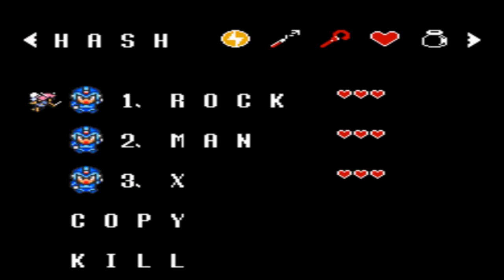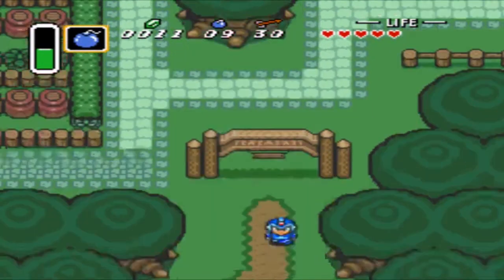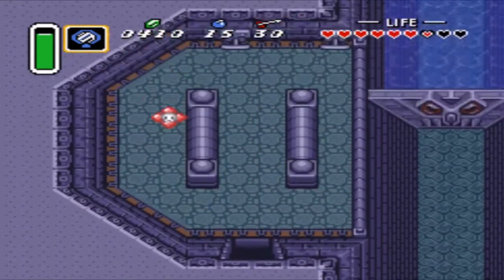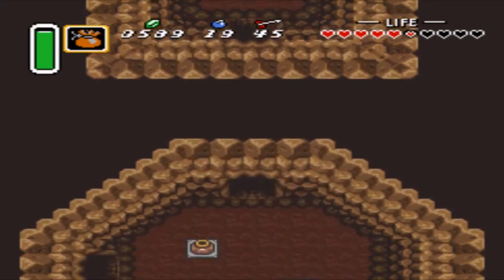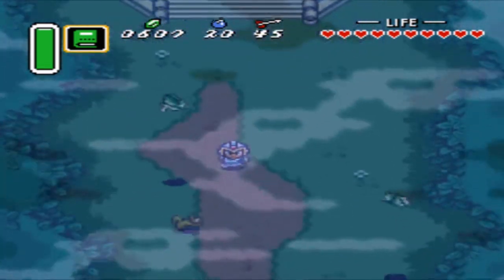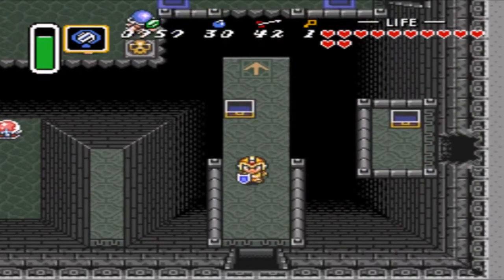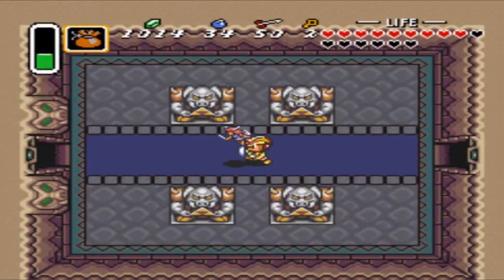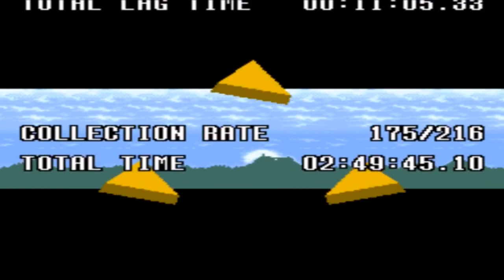LttP Randomizer 8: Mega Man-domizer X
I try out a Randomizer with the new Version 28 Logic...
Playing as Mega Man X (Rockman X if you prefer).